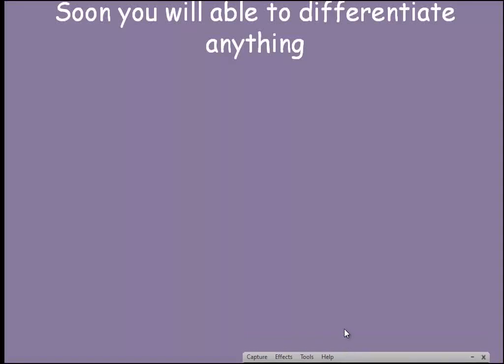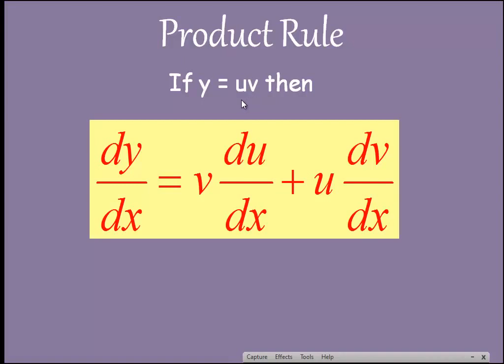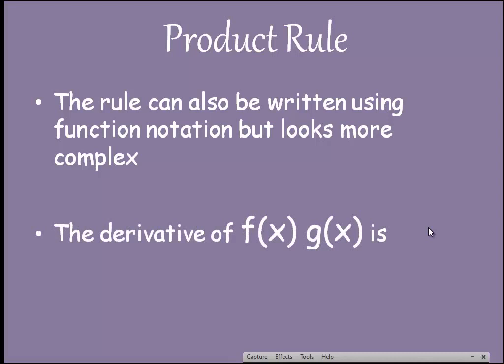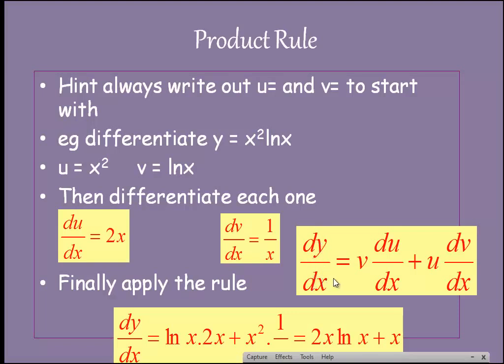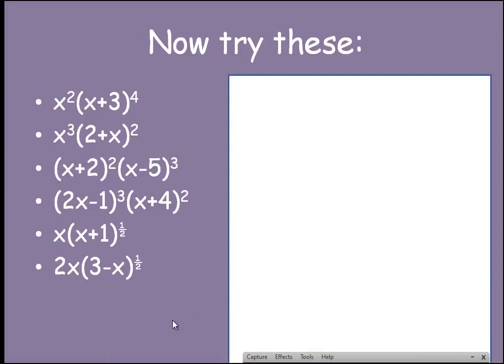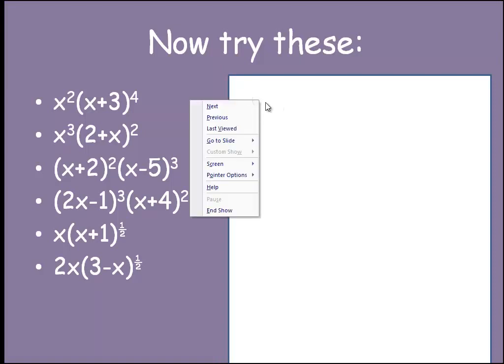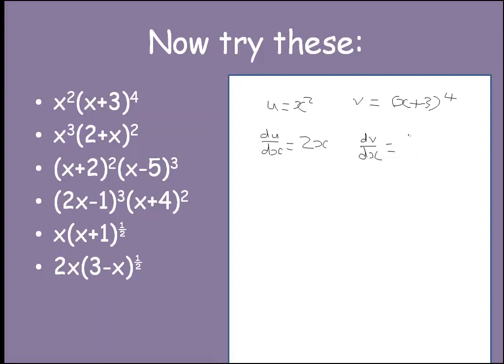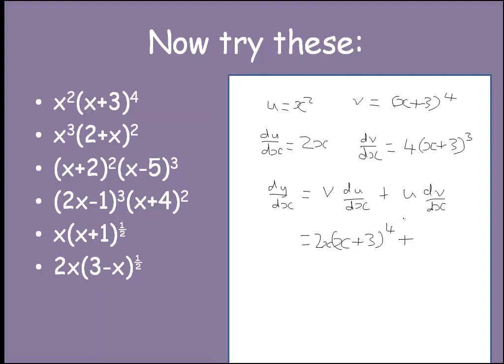product rule part 2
core 3 differentiation the product rule part 2